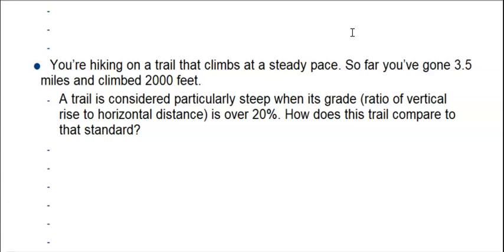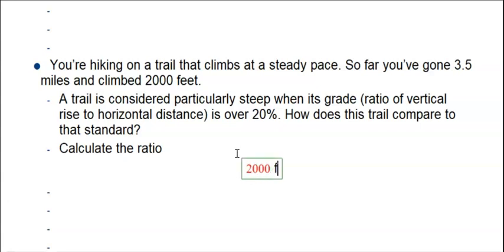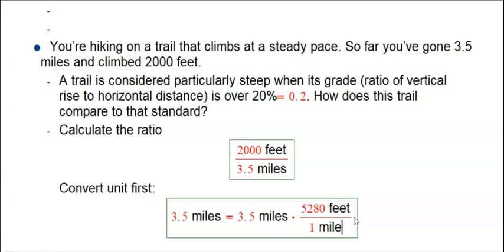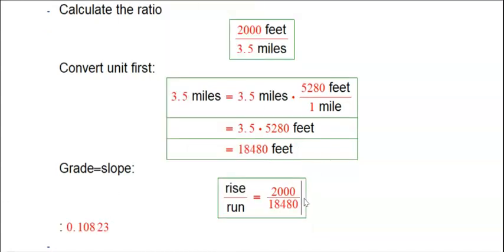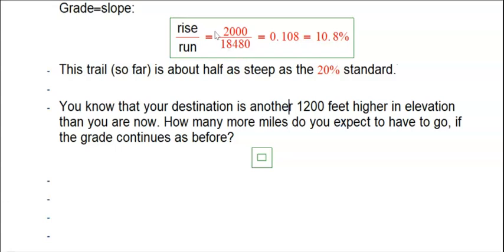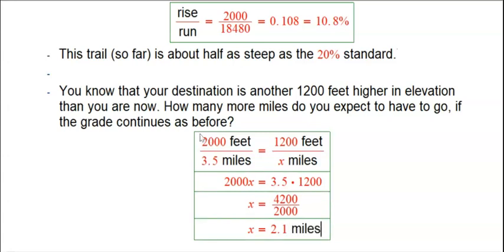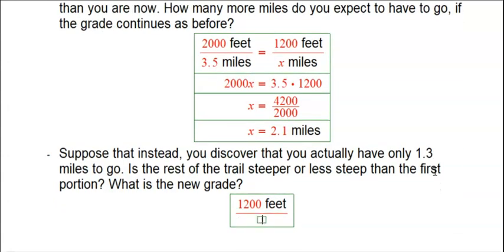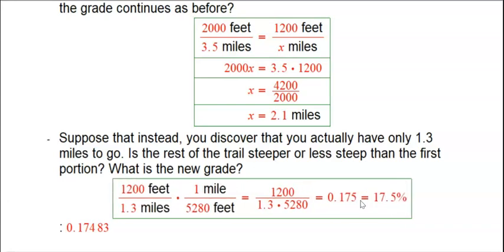Ratios and Proportions Part 3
A couple of different questions, this time using a hiking trail, to illustrate using ratios and proportions when we also have to deal with different units of measurement.